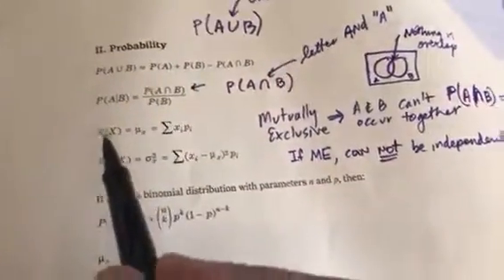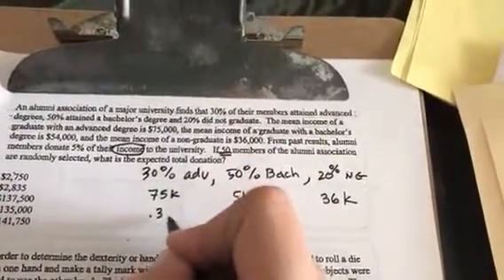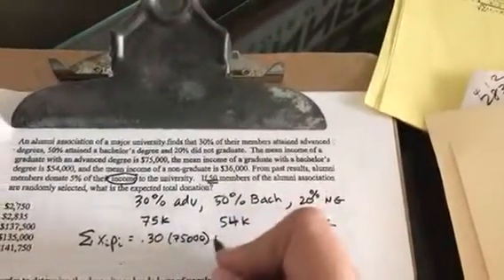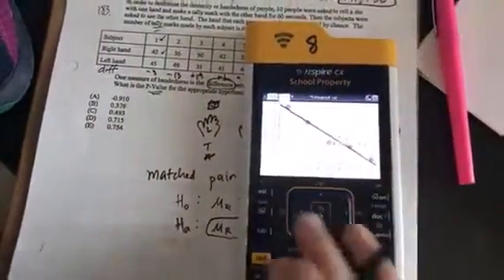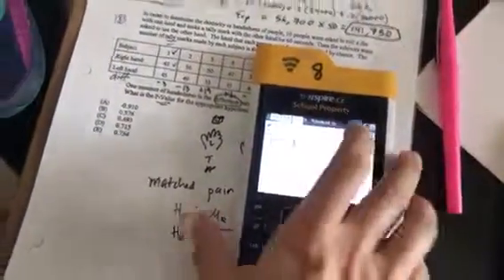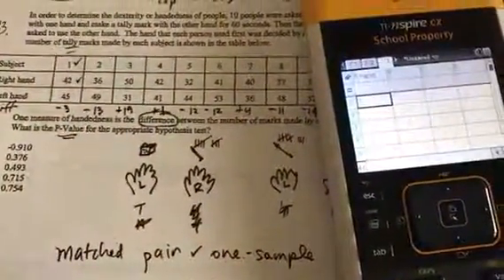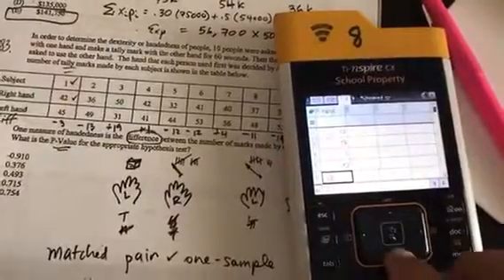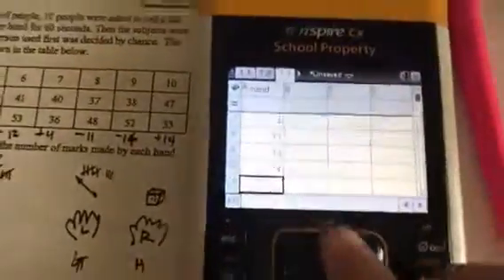AP Stats MC Q182-183